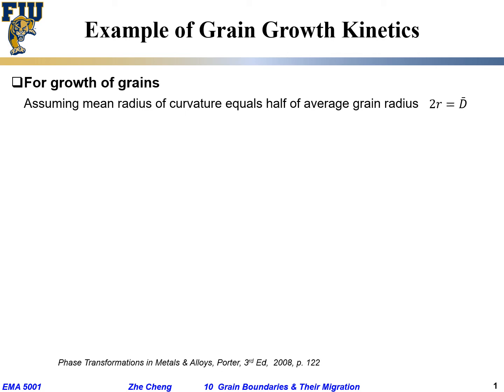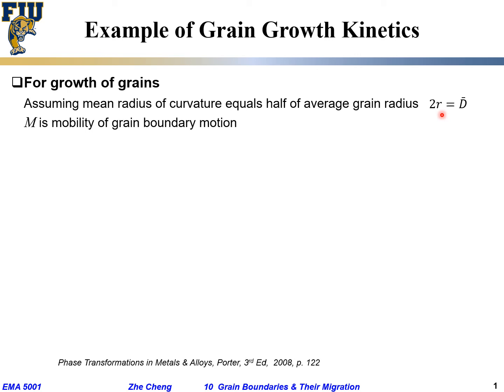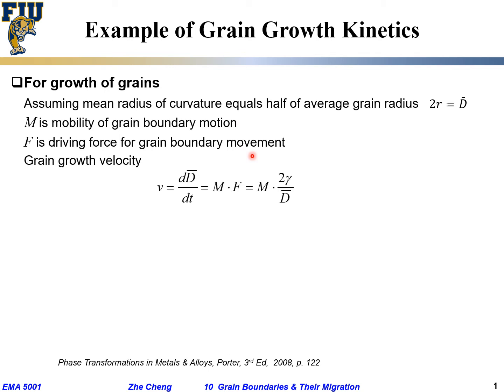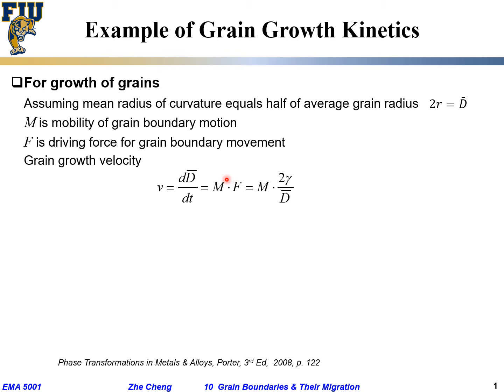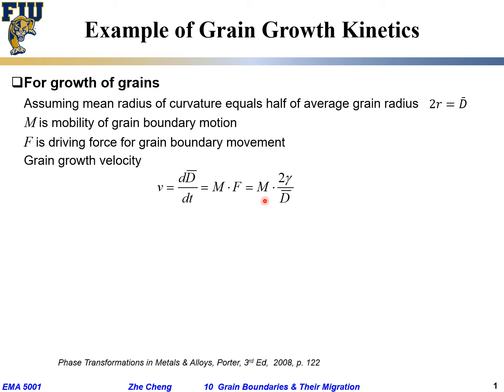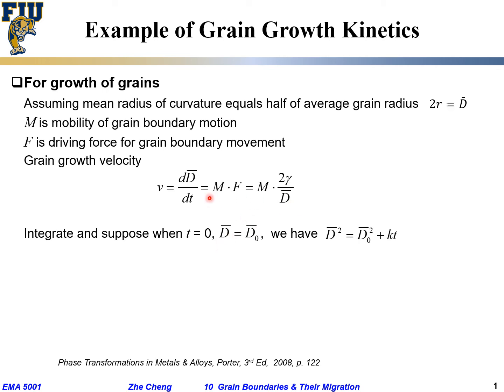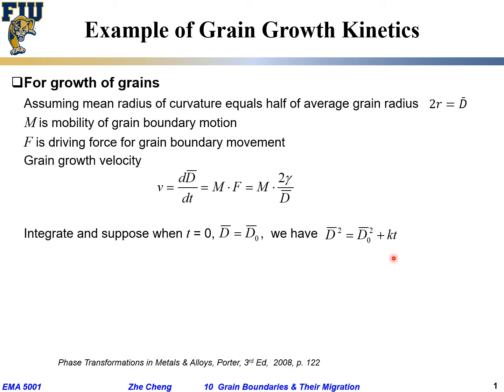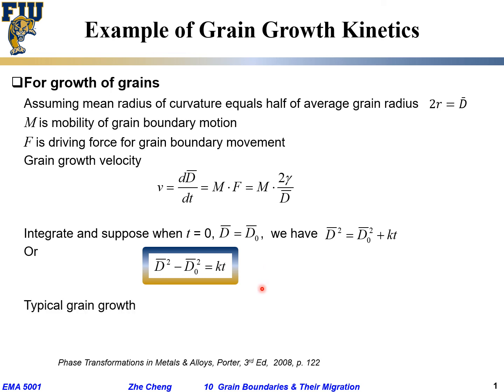EMA5001 L10-11 Grain growth kinetics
Lecture 10-11 Grain growth kinetics